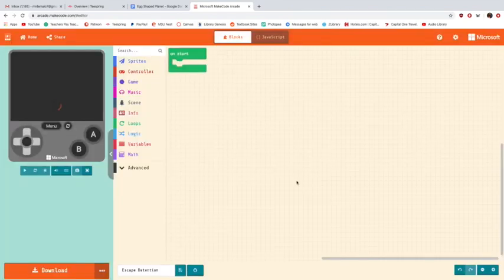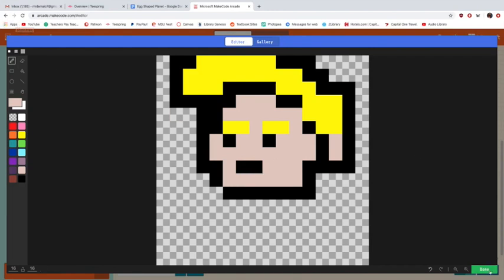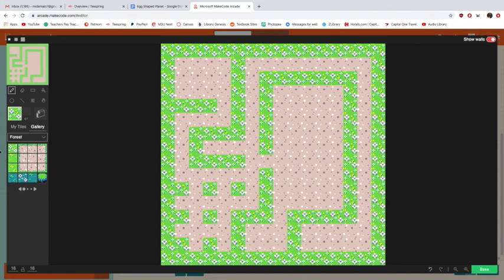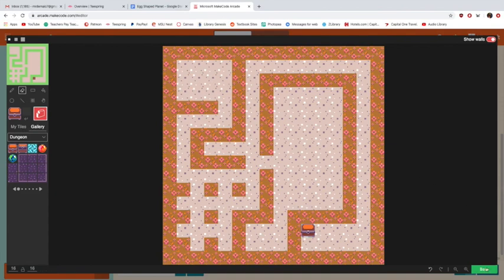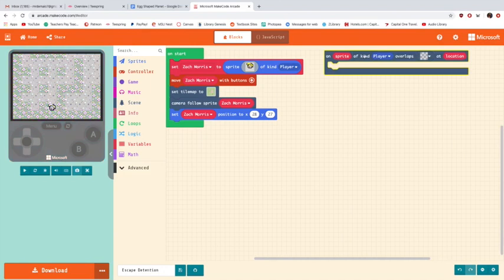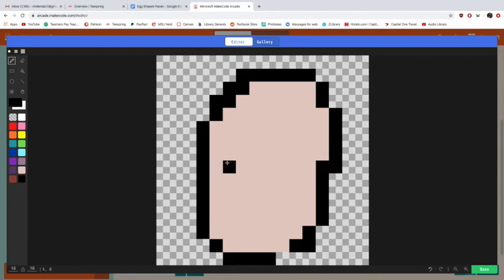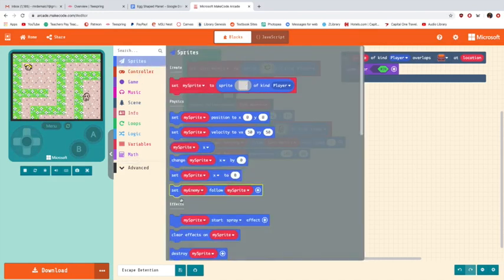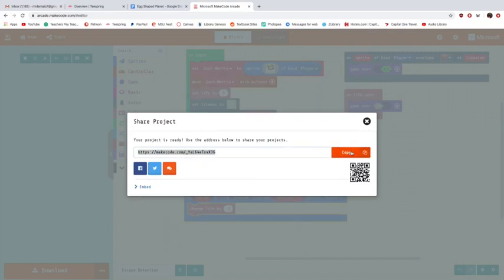Game Tutorial (Louder)